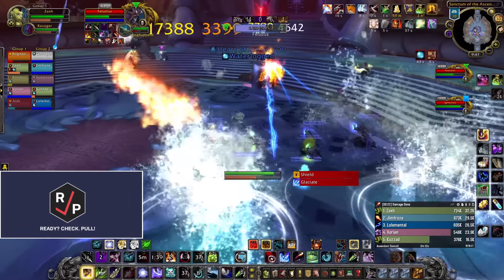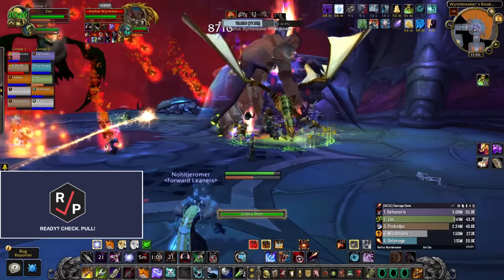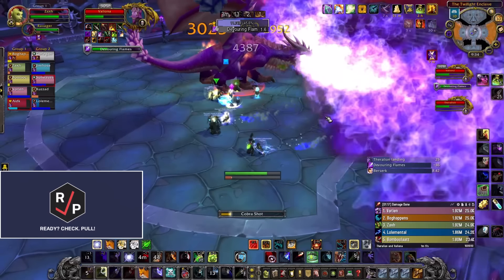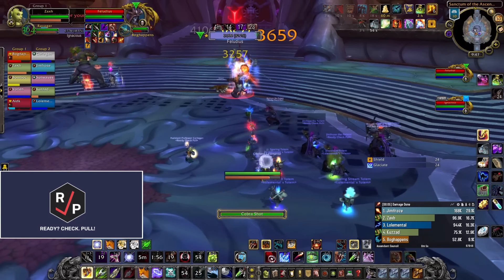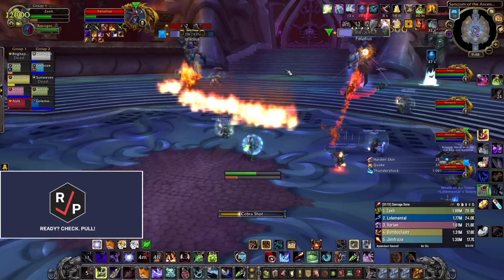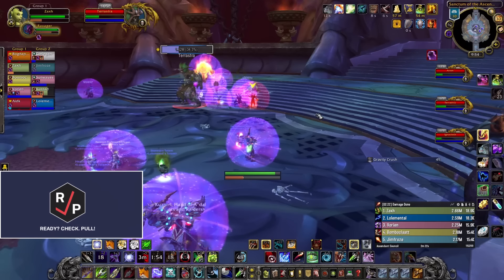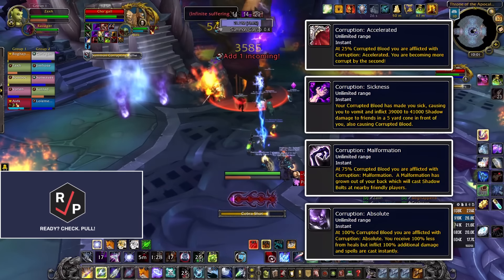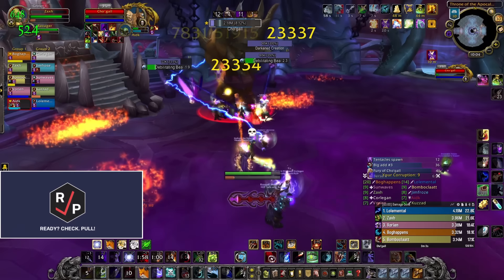Bastion of Twilight - Normal Raid Guide - Cataclysm Classic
RCP strategy guide to the Bastion of Twilight raid in Cataclysm Classic on Normal, including all the bosses: Halfus Wyrmbreaker, Theralion and Valion, Ascendant Council, and Cho'gall.

0:00 Halfus Wyrmbreaker
1:36 Theralion and Valiona
3:11 Ascendant Council
6:05 Cho'gall